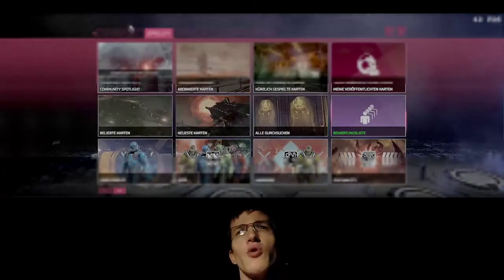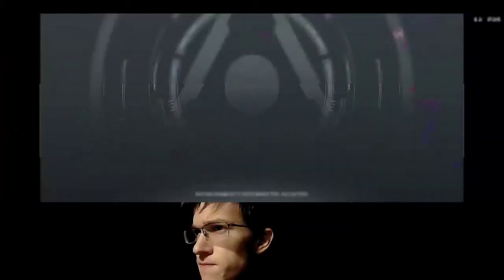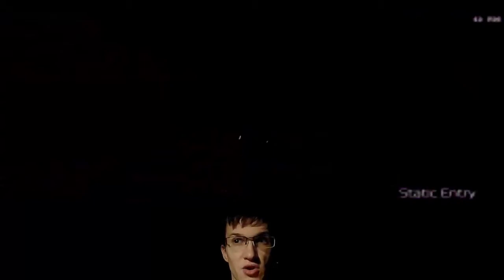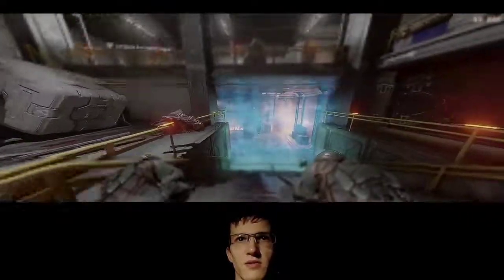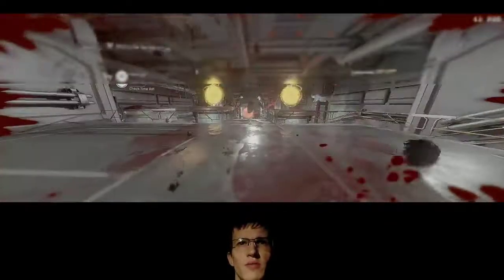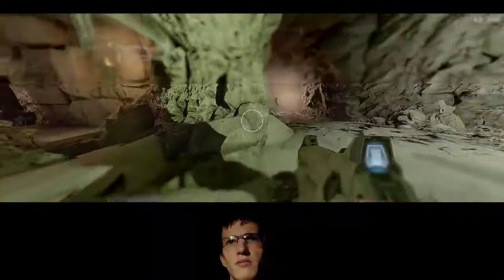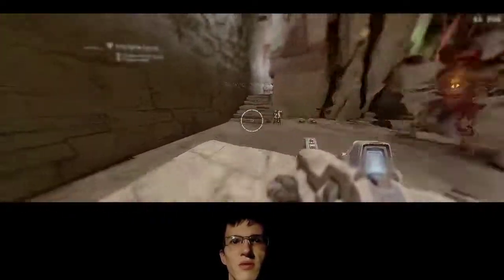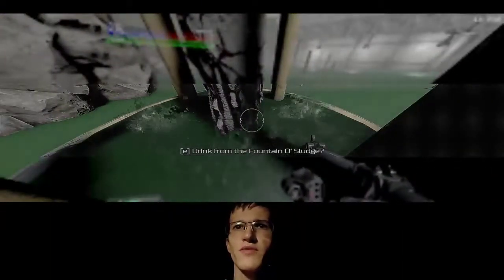TOP TEN AMAZING Custom Maps In Snapmap In Doom In 2020 Video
Best Doom Snapmaps In The Map Editor Of Doom

Best Doom Snapmaps gaming video.
Funny moments and weird gameplay.
Custom maps.

_______________ TEXT-SECTION _______________
The main text section of this description starts here

0:00 - INTRO

Hello World, Hello Viewers!
I am introducing this new channel because I can.
And like all of my other videos for unknown reasons.
Add me to your recommended section and put my videos in your playlists, rewatch them and share my playlist links and my subscription link if you have to much freetime.

10:00 - VIDEO

Watch my video and you will have an amazing day or you might waste some time but I recommend watching my first video on all of my pages, channels and everything I use.

20:00 - OUTRO

I hope you like what you see.
I would also suggest you not to try to consume a lot of pebble.
Yours Sincerely,
ATMODEPTH

X - About Section/ Personal Stuff

All My Stuff: Featured Equipment, Games, Clothing (give me your money)